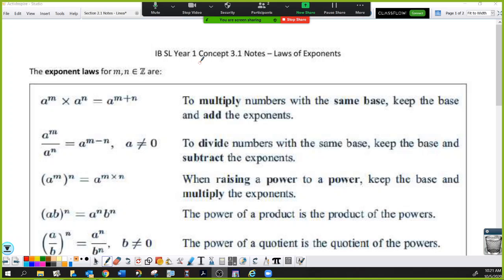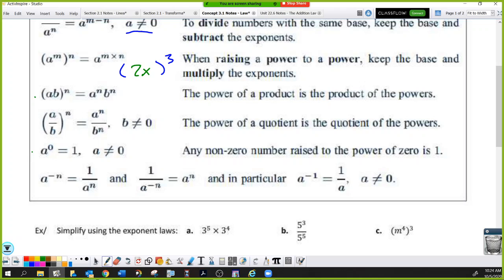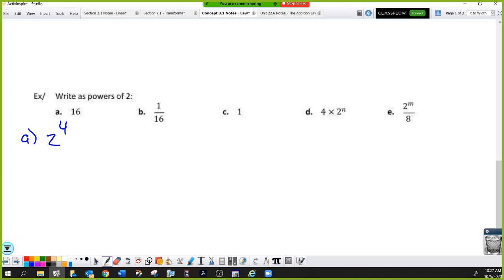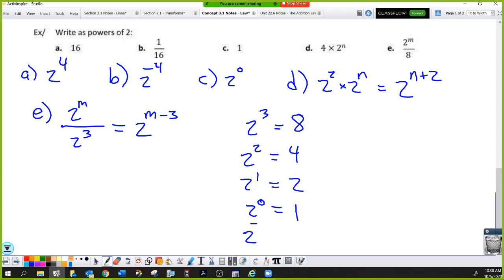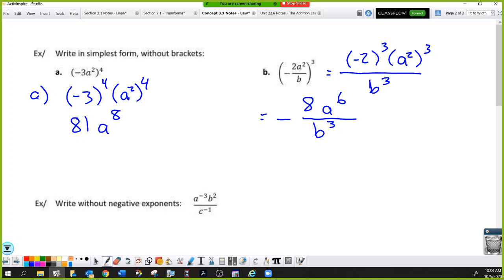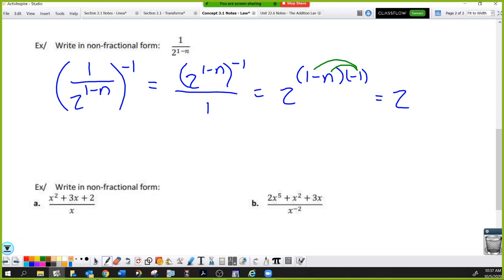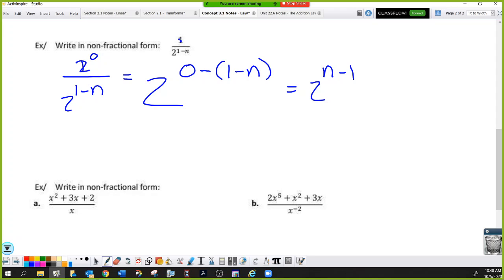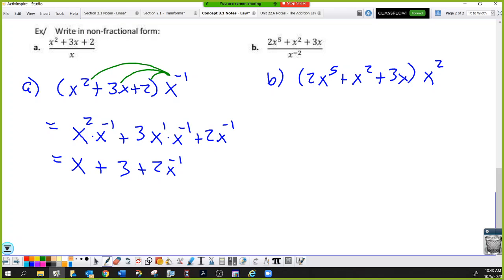Unit 3.1 Notes - Laws of Exponents